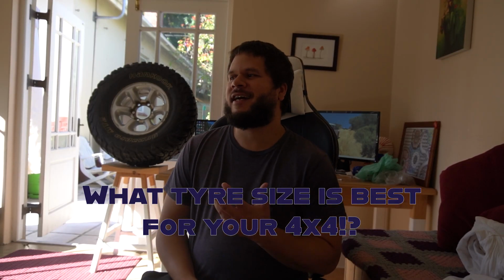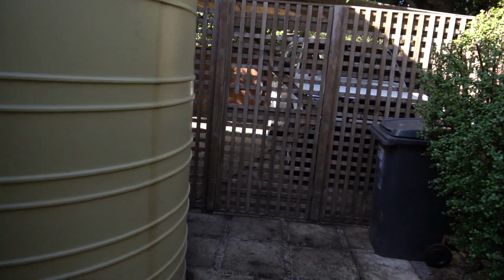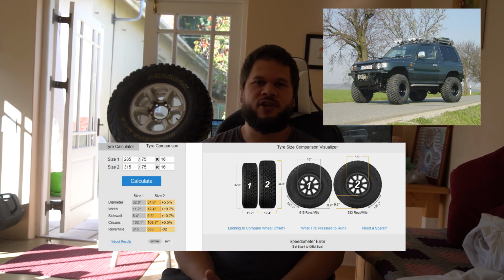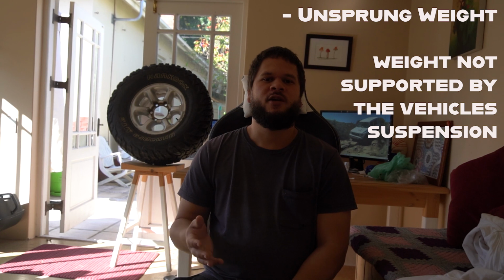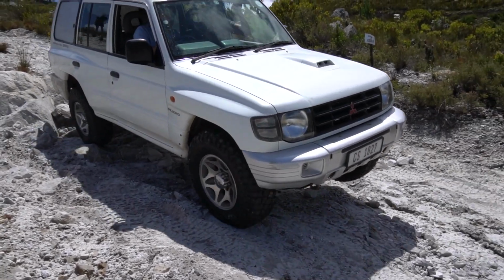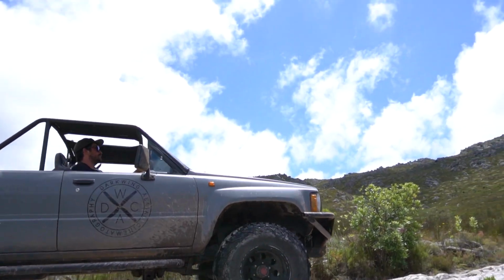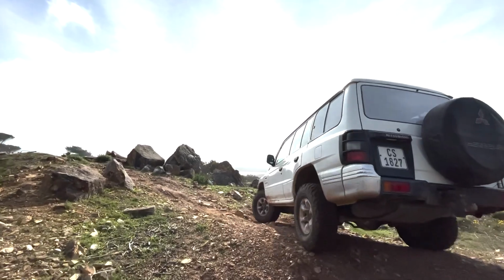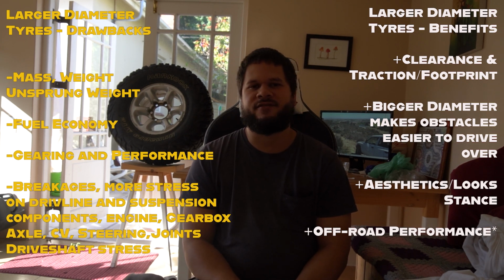32" vs 33" vs 35" Tyres/Tires-What is the best size tyre for my 4x4? Pajero/Montero & 4x4 tyre guide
In today's video, we are starting off our Tech Talk series of 4x4 related discussions, where I share my experience and thoughts on relevant 4x4 topics, as well as opening up a forum for discussion to YOU.

In today's episode, we discuss the pertinent and age old topic off:
What tyre/tire size is best for my 4x4?
The results may surprise you!

Please share your wisdom, experiences and setups you use on your vehicles, and why it has or hasn't worked for you!

Steel Bumper Build coming soon!